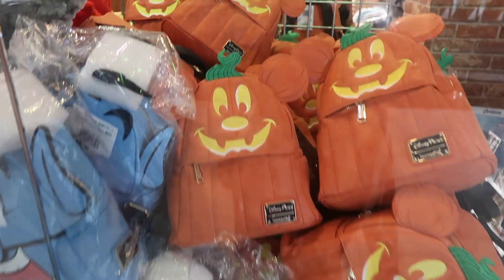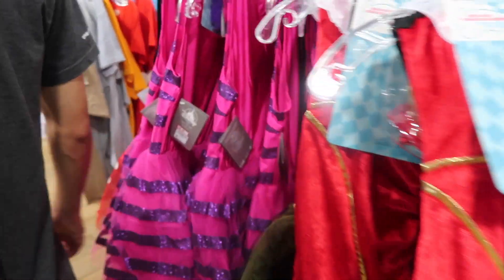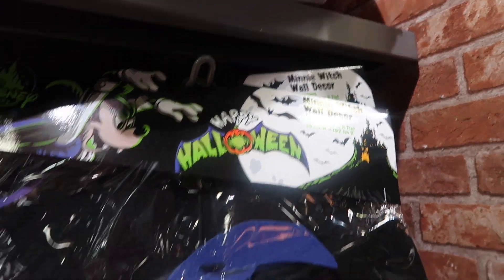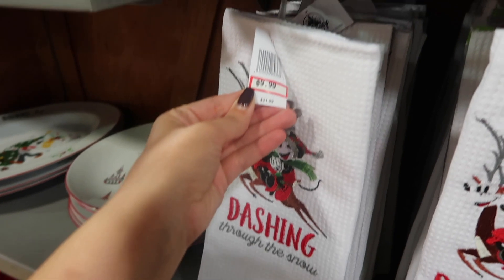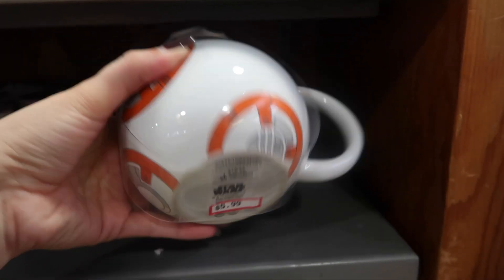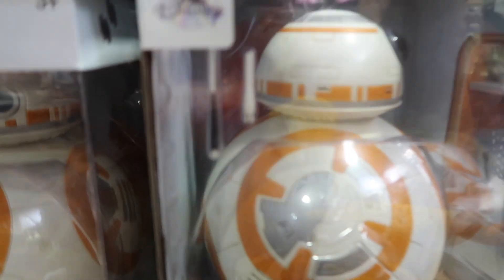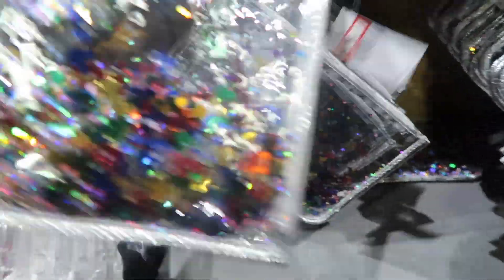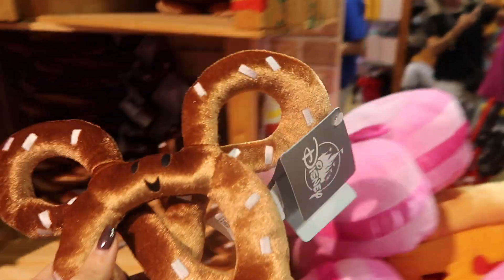Disney Character Warehouse | Halloween Items on Sale | Loungefly | Sawgrass Mills Mall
If you love Disney and Discounts, then the Disney Character Warehouse is where it's at. We are lucky enough to have one nearby at Sawgrass Mills Mall in South Florida and got a chance to visit and see what new Halloween items (especially  Nightmare Before Christmas and Haunted Mansion and even a TON of Loungefly bookbags) that they had available.

Disney Character Warehouse
Discount outlet with a wide inventory of Disney character apparel, vintage items & collectibles.
Located in: Sawgrass Mills
Address: 12801 W Sunrise Blvd, Sunrise, FL 3332
Monday to Saturday 10AM–9:30PM
Sunday 11AM–8PM

We are a couple from Miami who decided to start vlogging our adventures living in Florida together. We are lovers of Orlando and Disney/Theme Parks. Join us as we explore local events/festivals, entertainment/attractions, restaurants/bars, and we do Groupon reviews too! We also travel to new destinations on our channel, looking for new theme parks to explore, roller coasters to ride, restaurants to eat at, and whatever thrills we can find next. :)